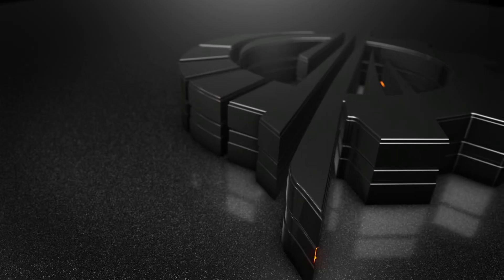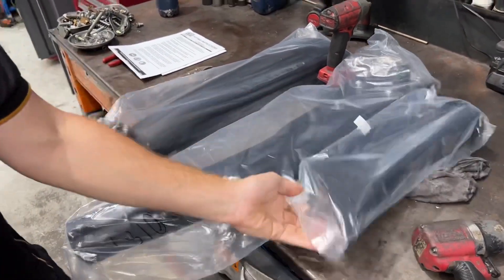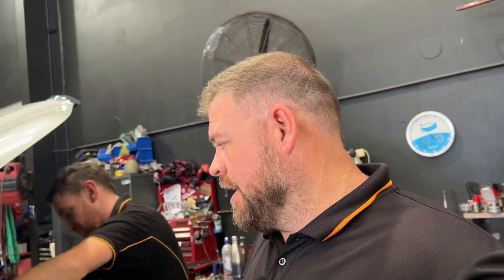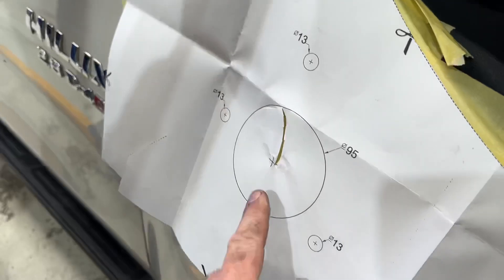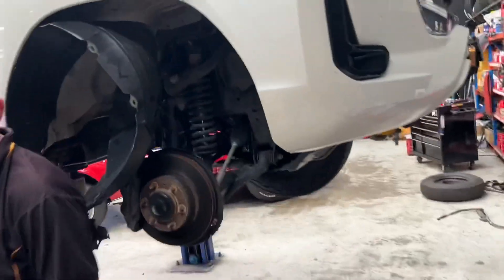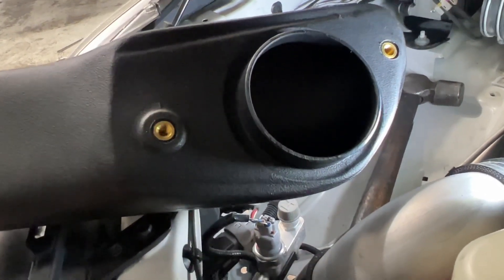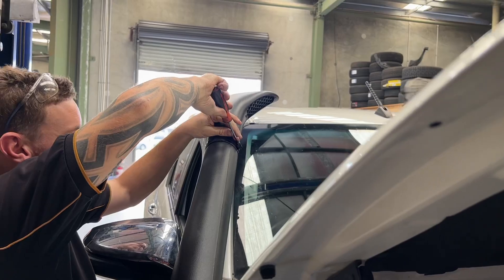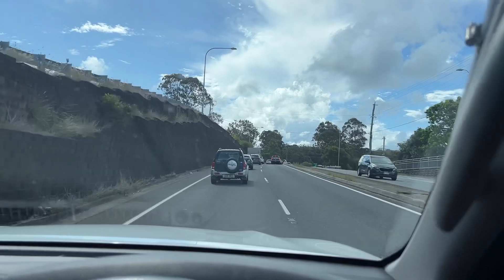N80 Hilux Snorkel Install